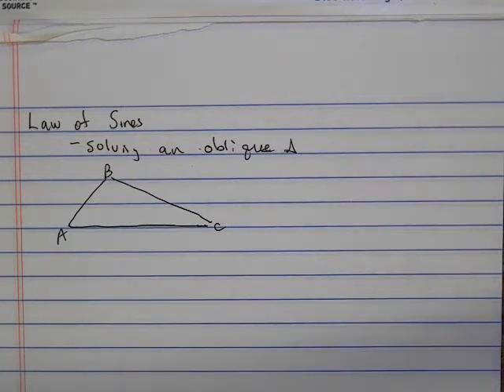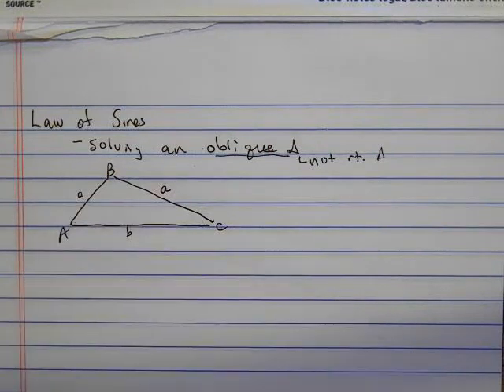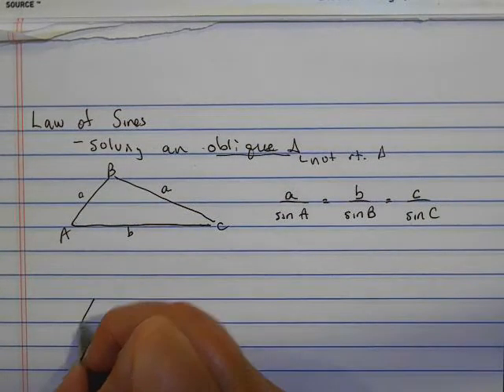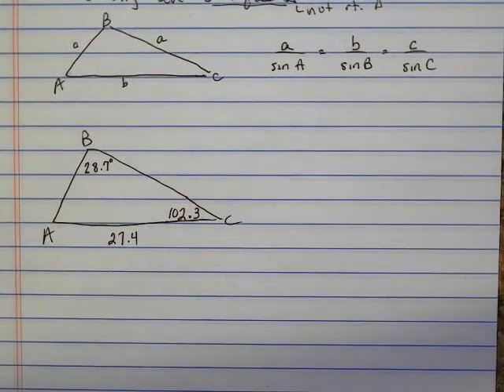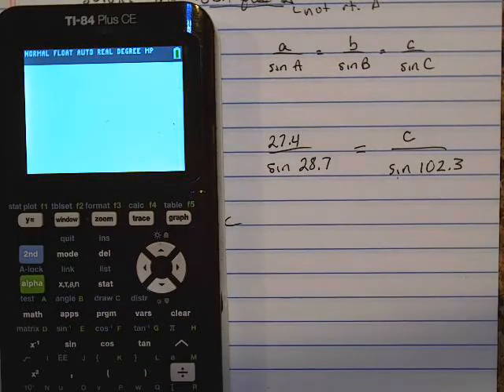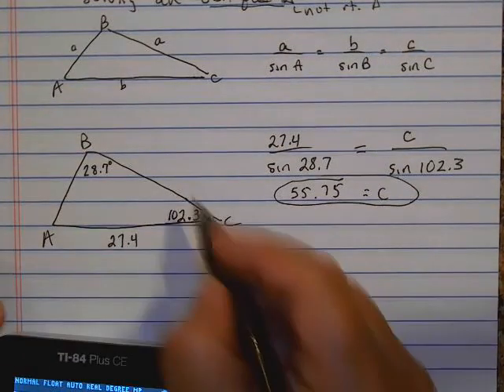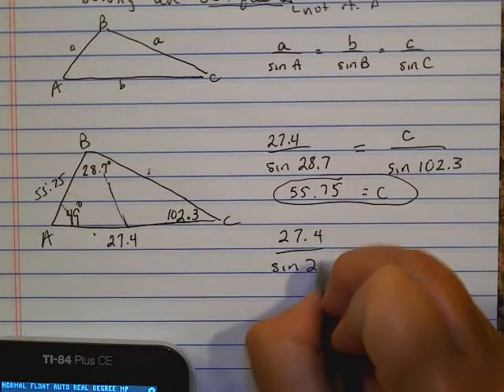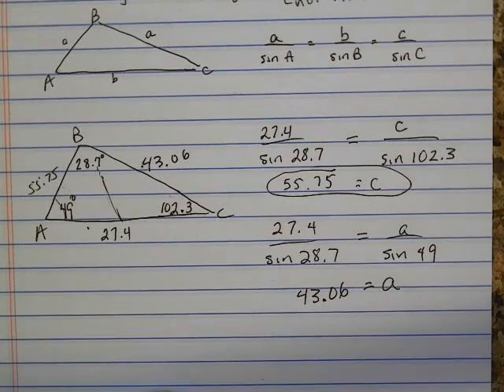law of sines 1